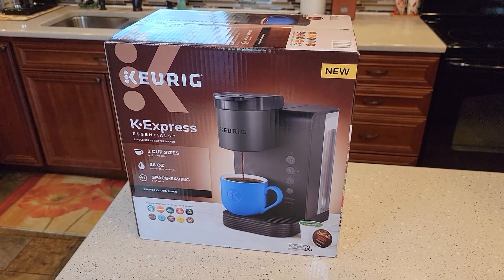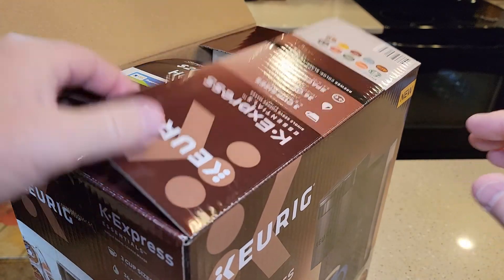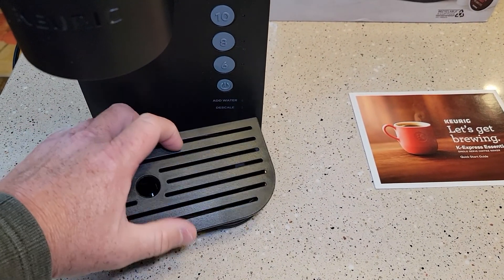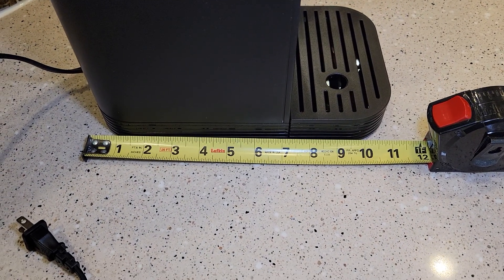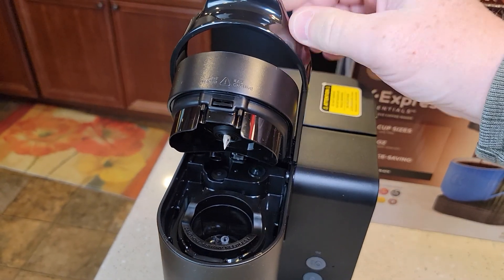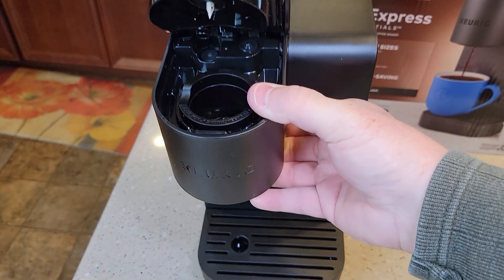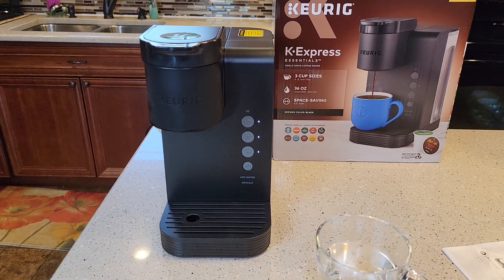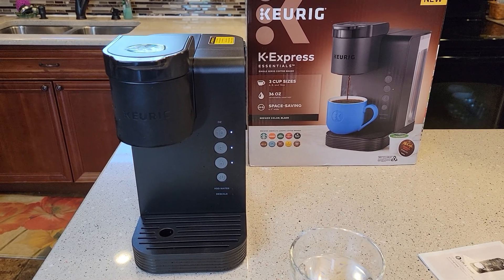UNBOXING Keurig K-Express K Cup Coffee Maker NEW 2021 only at Walmart $55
I unbox Keurigs newest and latest Coffee Maker in 2021 only available at walmart.  I show you how to set it up for the first time and run a rinse brew of fresh water to clean it out before you first cup of coffee.  I show you what you get in the box, I show you how big it is and if it will fit under a kitchen cabinet.  I show you how to plug it in and turn on.
Keurig K-Express Essentials Single Serve K-Cup Pod Coffee Maker, Black.  Walmart # 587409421
Introducing the K-Express Essentials™ Single Serve Coffee Maker in Black: Keurig quality at our most welcoming price. This have-it-all brewer is a great way to experience genuine Keurig quality and rich, full-flavored coffee made with the push of a button convenience – at a truly attractive price. This streamlined, modern coffee maker gives you a range of Keurig features that can enhance your coffee routine. You can enjoy a delicious cup of hot, freshly brewed coffee in minutes - with no prep and no mess.